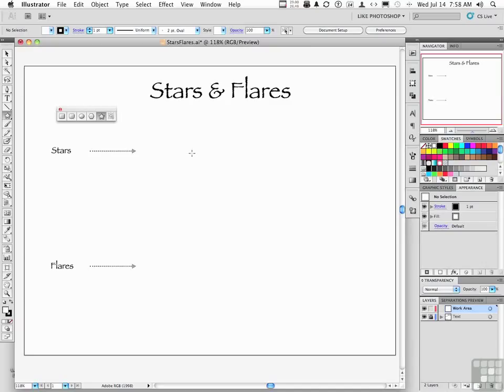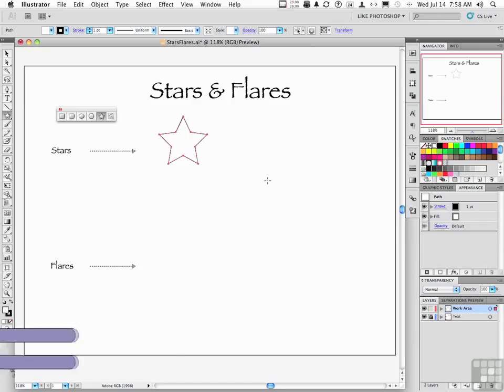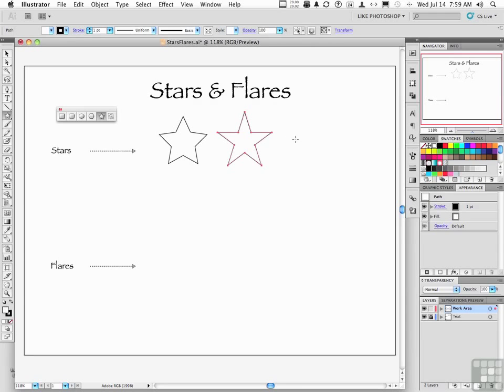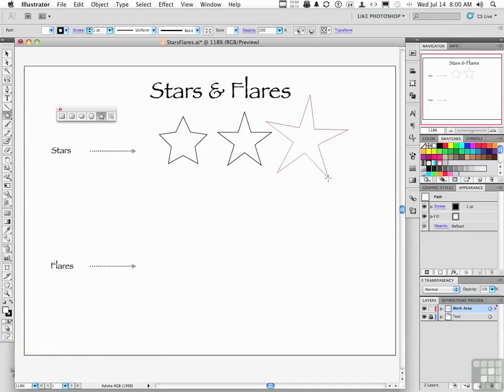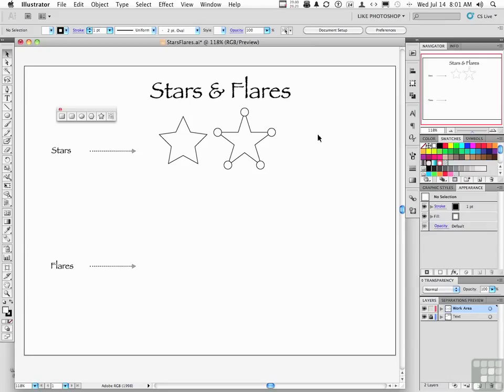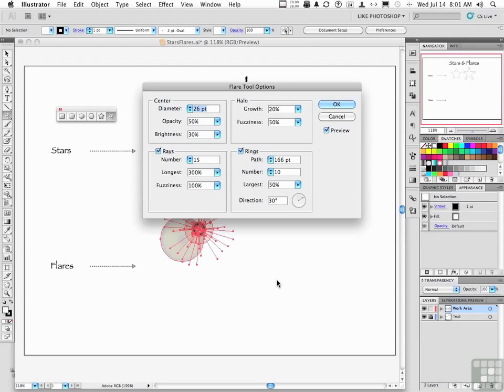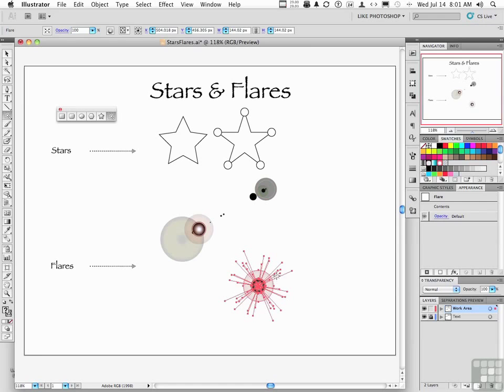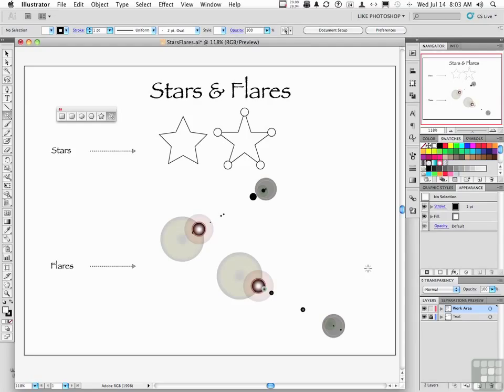04 04 Tricks With Stars And Flares